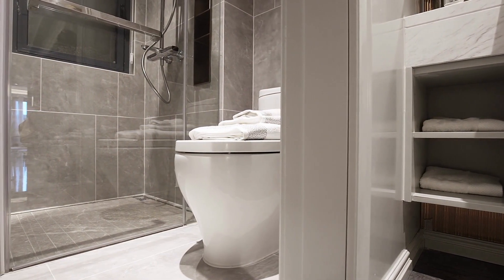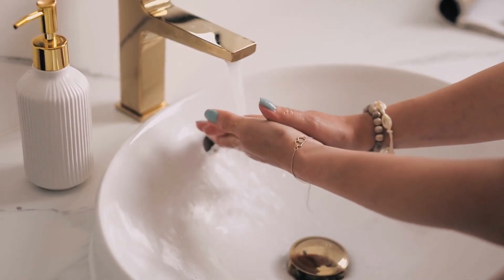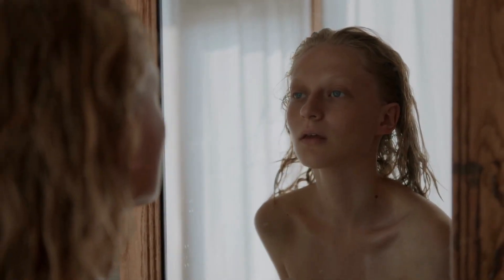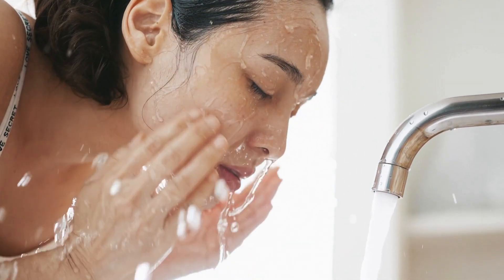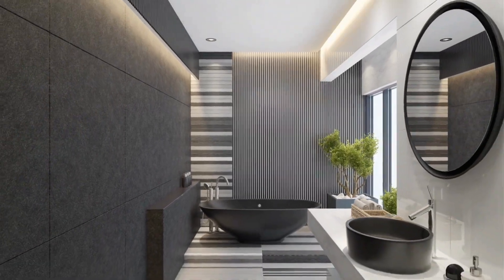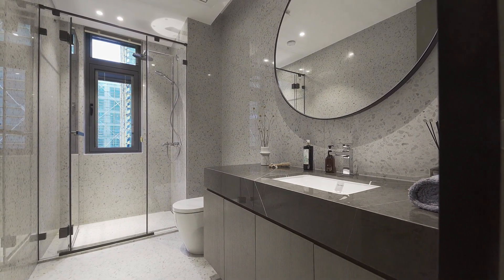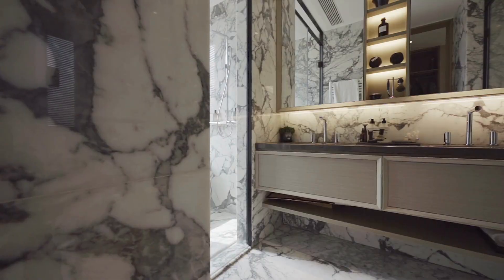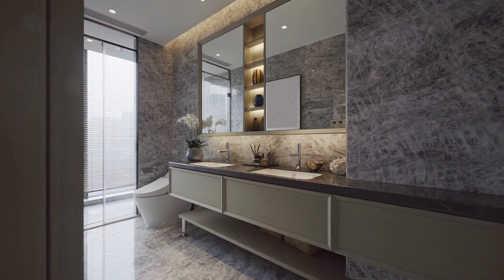The Amazing Benefits of Using Bed Bath and Beyond Bath Mats and Rugs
A. Definition of bath mats and rugs

Bath mats are small, flat mats that are placed on the floor in front of a bathtub or shower. They are designed to provide a non-slip surface and help to prevent accidents while bathing or showering.
Bath rugs are larger mats or carpets that are typically placed on the floor in front of a sink or vanity. They can also be used in other areas of the bathroom, such as in front of the toilet or near the entrance to the bathroom.
B. Importance of using bath mats and rugs

Bath mats and rugs serve a practical purpose by helping to prevent slips and falls in the bathroom. They can also provide a soft and comfortable surface to stand on while getting ready in the morning.
In addition to their practical benefits, bath mats and rugs can also add a decorative touch to the bathroom. They come in a wide range of colors, patterns, and styles, so it's easy to find one that matches the decor of the room.
Using bath mats and rugs can also help to protect the floor of the bathroom. Wet tiles can be slippery and can also become damaged over time due to constant exposure to water. Bath mats and rugs can absorb excess water and help to protect the floor from damage.

Types of bath mats and rugs available at Bed Bath & Beyond
A. Non-slip bath mats
Non-slip bath mats are designed to prevent slips and falls in the bathroom. They typically have a textured or rubberized surface that helps to grip the floor and prevent movement. Non-slip bath mats are a good choice for those who are concerned about safety in the bathroom.
B. Memory foam bath mats

Memory foam bath mats are made from a soft and comfortable foam material that conforms to the shape of your feet. They are designed to provide a cushioned and supportive surface to stand on while getting ready in the morning. Memory foam bath mats are a good choice for those who want a comfortable and supportive mat to stand on.
C. Textured bath mats

Textured bath mats have a raised or textured surface that helps to provide traction in the bathroom. Textured bath mats are a good choice for those who want a more decorative option that also provides traction.

Features to consider when choosing bath mats and rugs from Bed Bath & Beyond
A. Size and shape

It's important to choose a bath mat or rug that is the appropriate size and shape for your bathroom. If the mat is too small, it may not provide enough coverage and may not be effective at preventing slips and falls. On the other hand, if the mat is too large, it may be difficult to keep in place and may be a tripping hazard.

B. Material

The material of the bath mat or rug can affect its performance, durability, and appearance. Some common materials for bath mats and rugs include rubber, plastic, cotton, and microfiber. Each material has its own unique benefits and drawbacks, so it's important to consider which one will best suit your needs.

C. Color and design

Bath mats and rugs come in a wide range of colors and designs, so it's easy to find one that matches the decor of your bathroom. Consider the overall color scheme of the room and choose a mat or rug that complements it.

Best-selling bath mats and rugs at Bed Bath & Beyond

Non-slip bath mats are a popular choice at Bed Bath & Beyond due to their practicality and effectiveness at preventing slips and falls in the bathroom. Some best-selling non-slip bath mats at Bed Bath & Beyond include the iDesign Pebblz Non-Slip Suction Bath Mat and the SlipX Solutions Extra Large Square Shower Mat.

Memory foam bath mats are a popular choice for those who want a comfortable and supportive surface to stand on in the bathroom. Some best-selling memory foam bath mats at Bed Bath & Beyond include the Pinzon Memory Foam Bath Mat and the Hotel Style Memory Foam Bath Mat.

How to clean and maintain bath mats and rugs from Bed Bath & Beyond
A. Regular cleaning

To keep your bath mat or rug looking clean and fresh, it's important to regularly clean it. For most bath mats and rugs, a simple weekly or biweekly wash with a mild detergent and warm water will suffice. Rinse the mat or rug thoroughly and allow it to air dry completely before using it again.
B. Stains and spills

If a stain or spill occurs on your bath mat or rug, it's important to address it as soon as possible to prevent it from setting in. For most stains, a simple spot treatment with a mild detergent and warm water should suffice. If the stain is particularly stubborn, you may need to use a stronger cleaning solution or take the mat or rug to a professional cleaner.